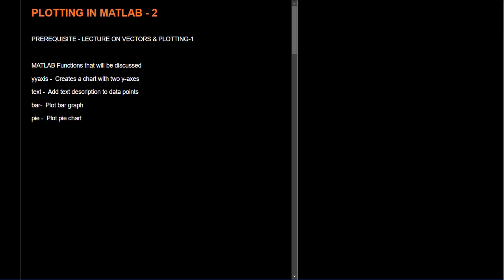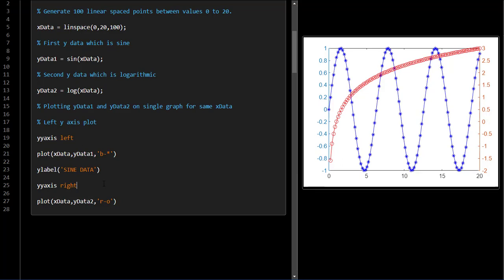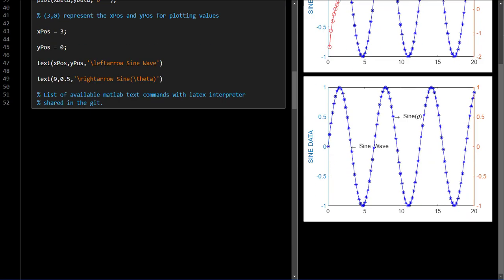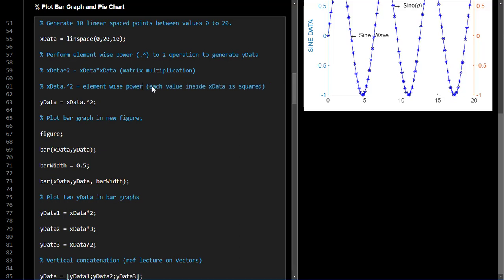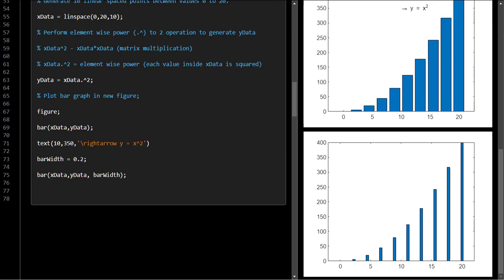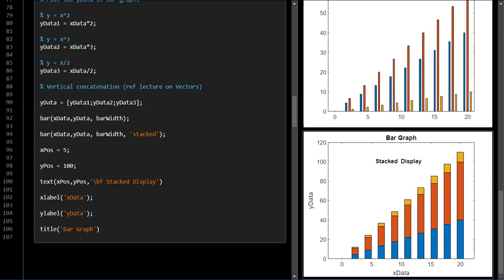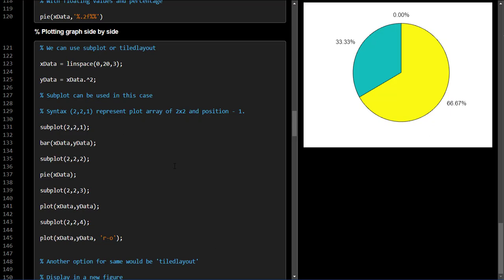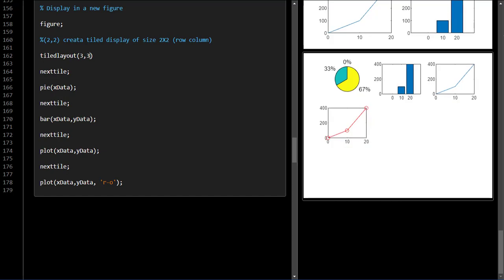MATLAB BASICS: PLOTTING DATA & CUSTOMIZATION - PART 2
Filename: matlabtextdescriptors.xlsx

In this video, we'll continue our discussion of plotting data in Matlab. In this part, we'll look at ways to customize plots and data displays.

If you're new to Matlab or if you've been using it for a while but haven't explored its plotting and data customization capabilities, then this video is for you! In this video, we'll discuss ways to plot data, customize data displays, and perform analyses using Matlab. By the end of the video, you'll have the skills you need to get started with data analysis in Matlab!